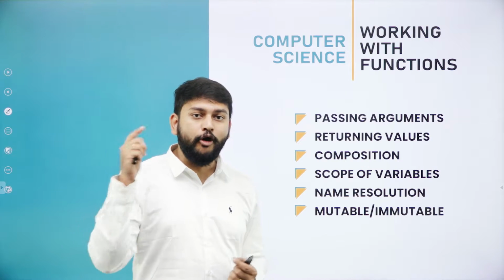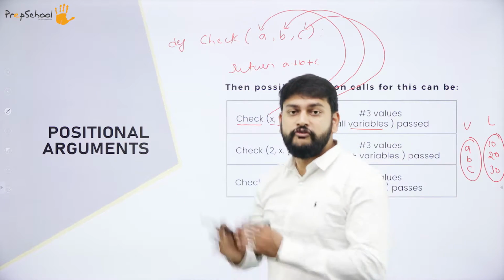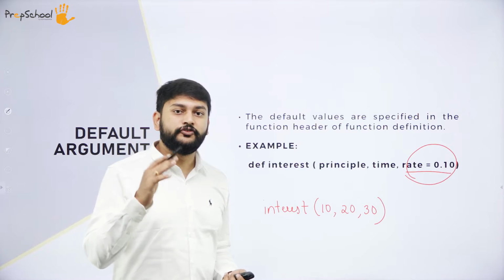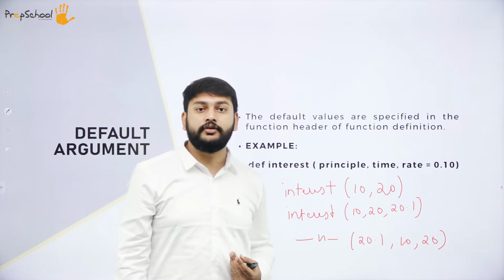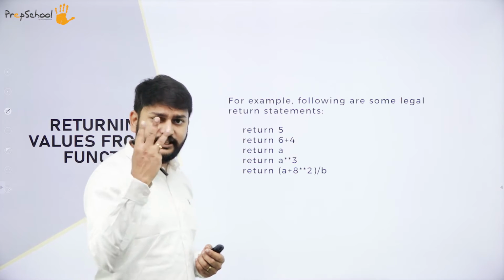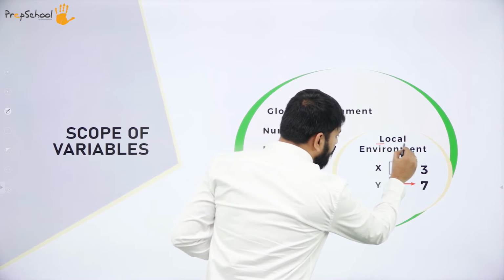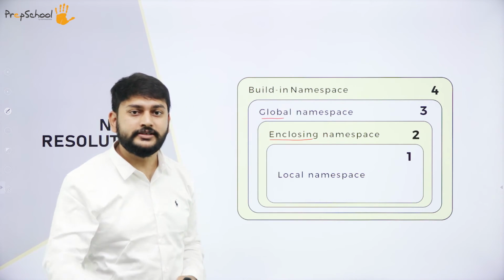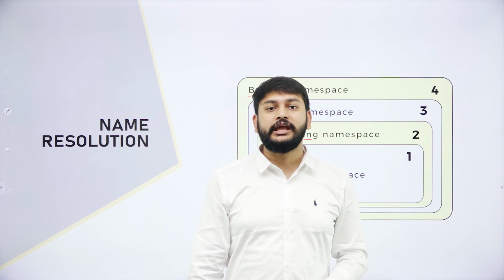DAY 10 | COMPUTER SCIENCE | CBSE XII | WORKING WITH FUNCTIONS | L2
Class : CBSE XII
Stream : SCIENCE AND COMMERCE
Subject : COMPUTER SCIENCE
Chapter Name : WORKING WITH FUNCTIONS
Lecture : 2

TOPICS COVERED : PASSING ARGUMENTS, RETURNING VALUES, COMPOSITION, SCOPE OF VARIABLES, POSITIONAL ARGUMENTS, DEFAULT ARGUMENT, KEYWORD ARGUMENT, NAME RESOLUTION, PROPERTIES OF PASSED DATA OBJECTS.